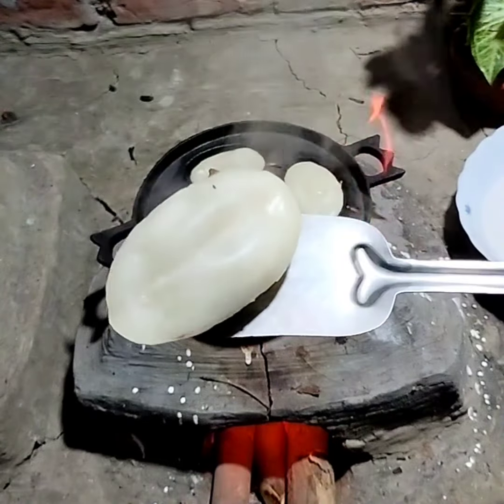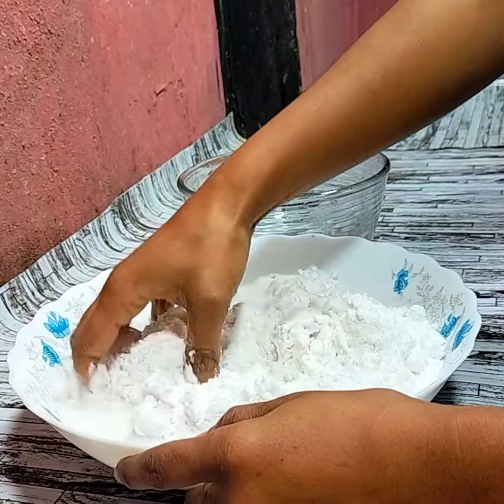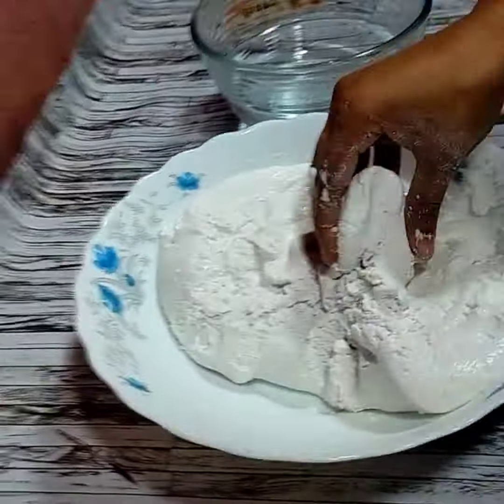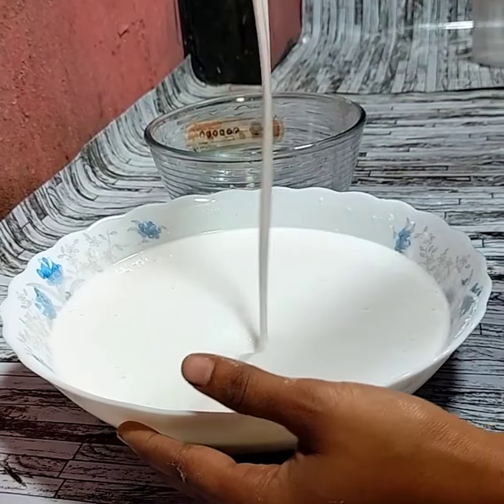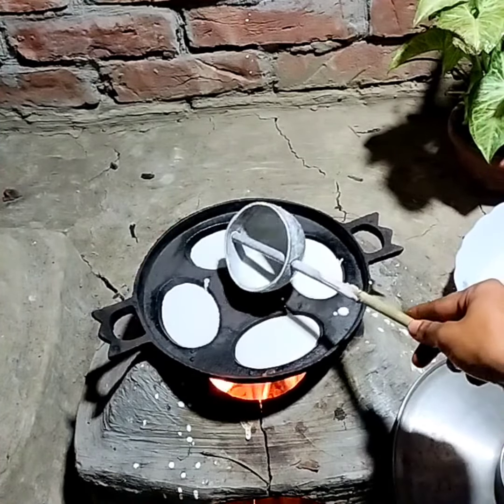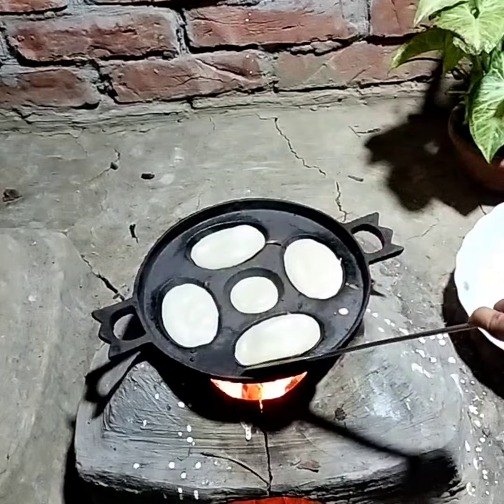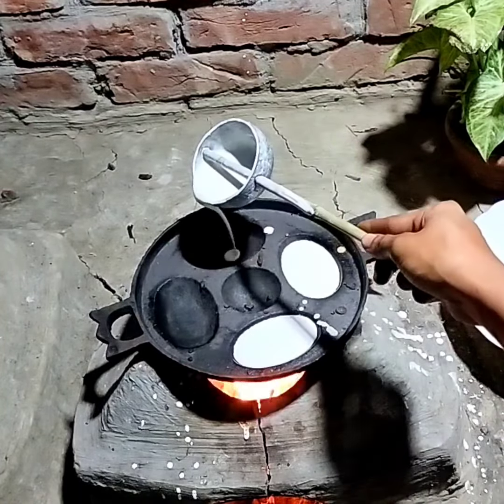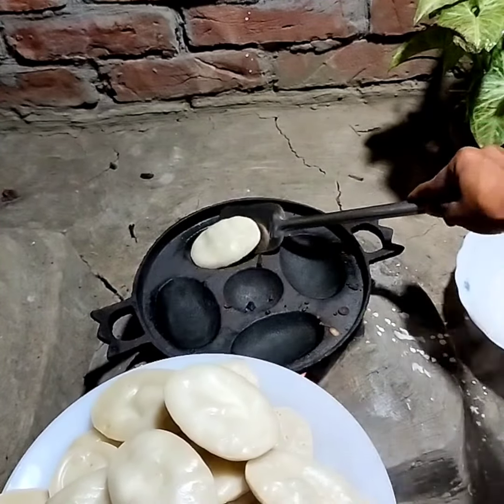Bengali Othentic Chitoi pitha recipe| মাটির চুলায় অথেনটিক চিতই পিঠার রেসিপি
বাঙালীর শীত মানেই পিঠা পুলির আয়োজন। আর চিতই পিঠা হচ্ছে পিঠাপুলির মধ্যে অন্যতম একটা 🫶🤩 ।

শুধু চালের গুড়ার সাথে লবন আর পানি এইতো সামান্য উপকরন। তারপরও আমরা অনভ্যস্ততায় আর সময় সল্পতায় অনেকেই বানাতে পারি না।🤗

খুব সহজেই এই পিঠা বানানোর পদ্ধতি আজকে শেয়ার করেছি এই ভিডিওতে। একটু সময় নিয়ে যত্ন করে মথে নেয়াটাই এখানে মেইন কাজ । মথা যত ভাল হবে পিঠা তত সুন্দর হবে 👌।

আশা করি এটা দেখার পর আপনিও পারবেন বানাতে 🫰।

আর চালের গুঁড়া ফ্রেশ হলে ভাল । না হলেও সমস্যা নেই। শুকনো চালের গুঁড়া দুই তিন ঘণ্টা হালকা কুসুম গরম পানিতে ভিজিয়ে রেখে ভিডিওতে দেখানো পদ্ধতিতে মথে নিয়ে পিঠার ব্যাটার বানিয়ে নিতে হবে।

চিতই পিঠা মাংস বা বিভিন্ন ধরনের ভর্তার সাথে দারুণ জমে 😋😋।